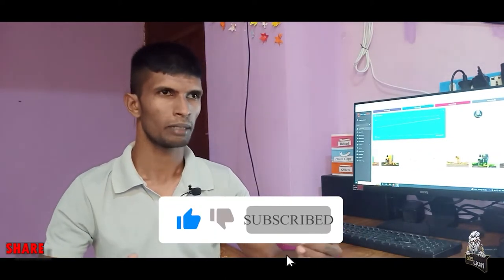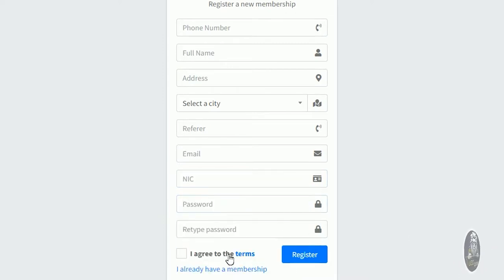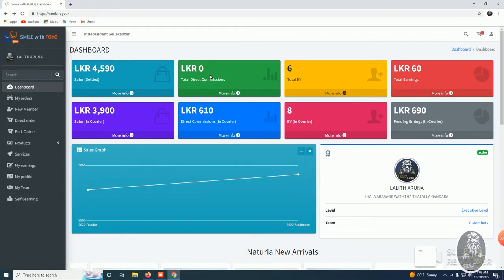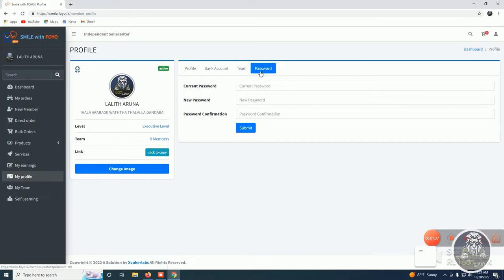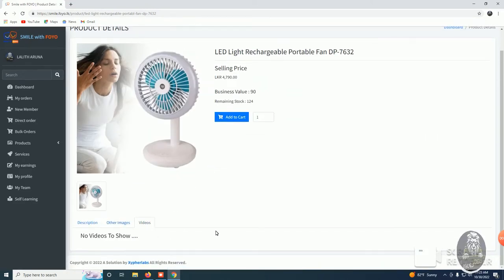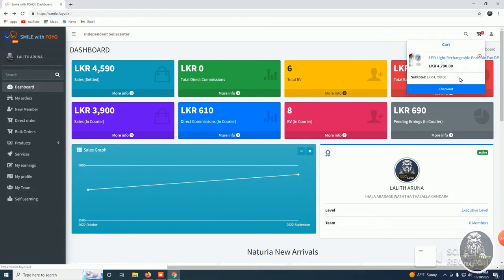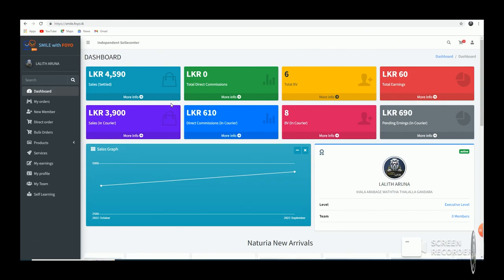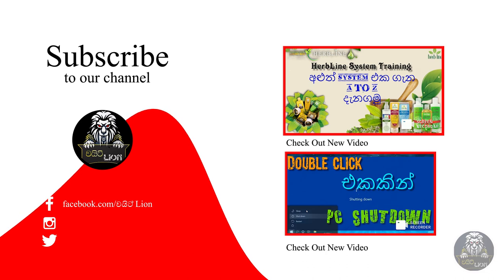New online business smilewithfoyo (අළුත් ඔන්ලයින් බිස්නස්)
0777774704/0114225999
no 226/6 Moratuwa Road piliyandala

FOYO is Sri Lanka’s fastest growing Ecommerce business catering to all consumer needs. Shopping on FOYO is all about experience, wallet friendly and we make sure that you will get the best deals, best products on one secure platform. We offer island wide delivery to your doorstep with fast and minimum delivery chargers. All your desires on One Digital Platform, FOYO it’s all about you.

FOYO.lk offers multiple payment methods. We ensure that trusted payment gateway partners use to secure encryption technology to keep your transaction details confidential at all times. You can pay with any Debit or Credit cards which supports VISA, Mastercard and Amex. Or you can pay using Cash on delivery (COD) payment method instead. .

To eligible for a return you have to make the request and return the item within 14 days of time from your purchase date. Item has to be unused or in the same condition in original packaging. We have a right to refuse acceptance to an item if it’s damage, used or not in the original package. To complete your return, we require a receipt of proof of purchase.

Once you have made the order successfully, we process your order and we will notify the details via email which is associated with your foyo.lk account. Also, you can review your order details by FOYO my account.

If the item is out of stock, we can notify once it’s in our stock. All you have to do this copy the item link from the web browser and send a mail to us.

කොහොමද මේකේ වැඩ කරන්නේ?...

කෙටියෙන්ම කියනවනම් අපේ සයිට් එකේ ප්‍රඩක්ට් ඔයා ගානක් තියාගෙන sale කරන්න තමයි තියෙන්නේ.
කැමති නම්  මං ඔයාව සම්බන්ධ කර ගත්තා වගේ ඔයාටත් තව අය සම්බන්ධ කරගන්නත් පුළුවන්.
එහෙම සම්බන්ධ වෙද්දී අදාම දෙගුණ තෙගුණ  වෙනවා
මම නම් කැමති නිසා දිගටම ටීම් එක හදා ගෙන යනවා අකමැති අයට තනියම වැඩටික කරගෙන යන්න පුලුවන්.
ඔයාලා Profit අඩුවෙන් තියාගන්න තරමට Orders ගොඩක් කරගන්න පුලුවන් වෙයි.
ගොඩක් ආසාවෙන් මේ වැඩේ කරන්න පුලුවන්
 Active Reseller ලට මේක හොද අවස්තාවක් 🤗
ඉතින් දිගටම අපිත් එක්ක රැදිලා ඉන්න.
දවසට Item 5ගානේ Facebook Marketplace එකේ, Facebook Group වල දාන්න. *අනිවාර්යයෙන් Orders ගොඩක් කරගන්න පුලුවන්.
සියලුම products cash on deliver  කිරීමේ හැකියාව
ඩිලිවරි ගාස්තු
කොළඹ 275
කොළඹින් පිට   300
#  ඔයාල ඕඩර් එක්ක  යවන්න වැඩකරන  දින 5 ත් 7 ක් වගේ කාලයක් කස්ටමර් ට කියන්න
▪️ඔයාලගේ Customer ට Order එක Deliver උනාම අනිවාර්යයෙන් Feedback ඉල්ල ගන්න.
▪️නොදන්න ඕන දෙකක් මේ ග්‍රෘප් එකෙන් අහන්න
smile with foyo ඔයාලට හොඳ ඉන්කම් එකක් ගන්න දිගටම රැදී ඉන්න.
නිරතුරු අප ඔබ සමගයි.

1.Executive level         15%
2.Bronze level              20%
3.Silver level                 27%
4.Gold level                  36%
5.Platinum level          47%
6.Diamond level          60%

මොකක්ද මේ වැඩ පිළිවෙළ👇👇👇

අපේ සයිට් එකේ ප්‍රඩක්ට් ගනනාවක් තියනවා
ඔයාලට පුළුවන් අපේ ප්‍රඩක්ට් ගානක් තියාගෙන සේල් කරන්න ,.
කිසිදු අමතර වියදමක් නෑ
අපේ හැම ප්‍රඩක්ට් එකකටම BV(business value) අගයක් තියනවා oya sale👈 කරද්දී  ඒ Bv අගයත් ප්‍රතිශතයක් ලෙස ලැබෙනවා
BV 1 = ru10
ඊට අමතර ව ඔයාට  පුළුවන් ඔයාගෙ යටතේ කණ්ඩායමක් හදාගන්න
ඒ හැමෝම බිස්නස් කරද්දී , හැම කෙනාගෙන්ම BV අගය ප්‍රතිශතයක් ලෙස ඔයාටත් ලැබෙනවා ..අපි හිතමු හැමෝම එකත්වෙලා  වැඩ කරල ඔයා Oyaata සතියට BV 500 ක් ලැබිලා කියල එතකොට
 BV500*Ru 10 = Rs 5000
මේකත් එක්ක ඔයාගෙ බිස්නස් එකෙ ලාබයයි සති පතා bank වෙනවා
ඔයාට සති පතා හැම අගහරුවාදාම bank  account  එකට ඔයාගෙ අදායම වැටෙනවා
වයිට් Lion Group

👍 Like The
වයිට් Lion Page

මුර දේවතාවා (ඔබ වෙනුවෙන් අපි) Follow

බලා සැනසිමට නොව සිතා විමසිමට